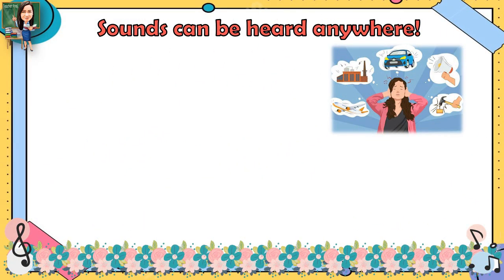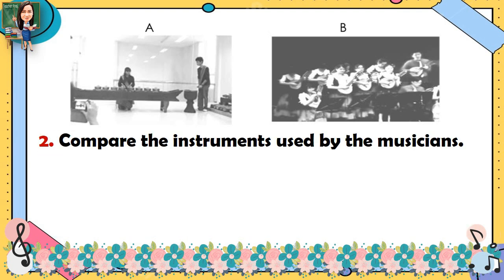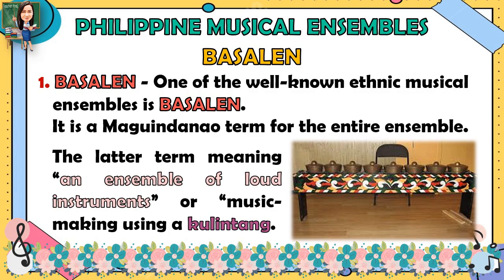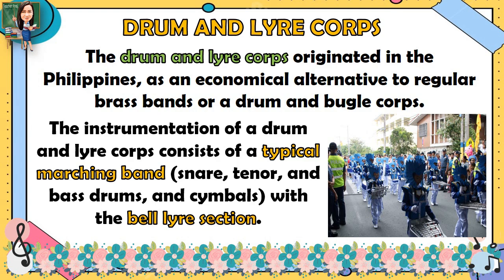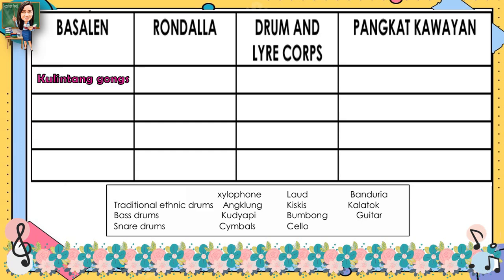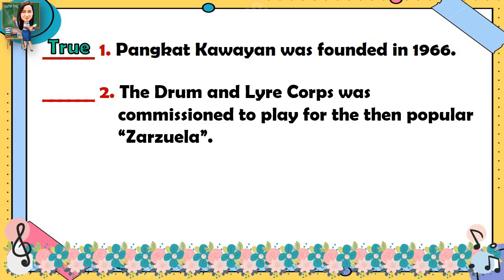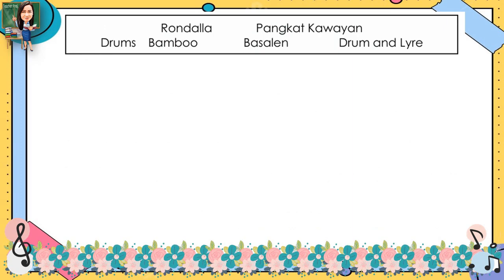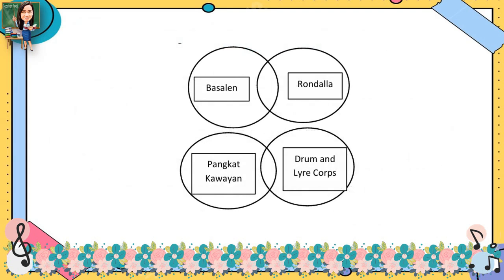MUSIC 6 QUARTER 3 WEEK 5 | MUSICAL ENSEMBLES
MUSIC 6 QUARTER 3 WEEK 5 | MUSICAL ENSEMBLES | MELC-BASED